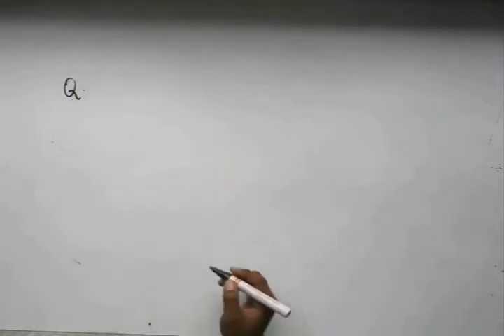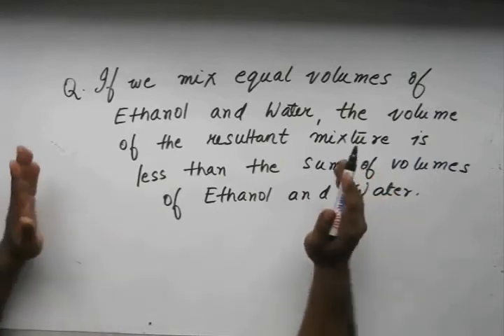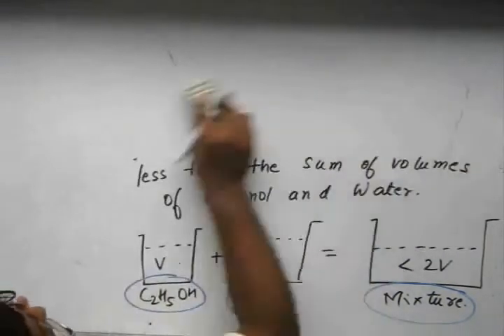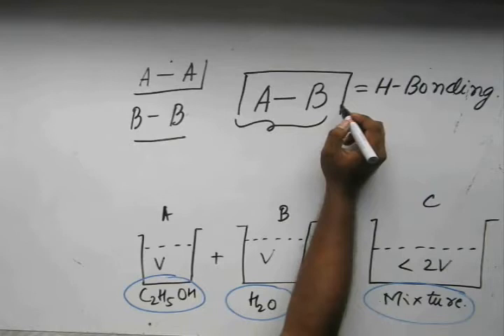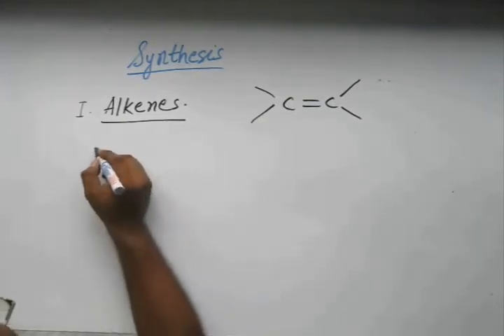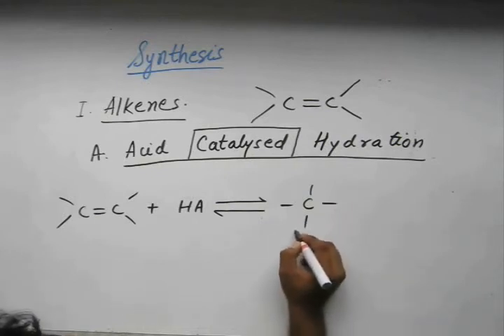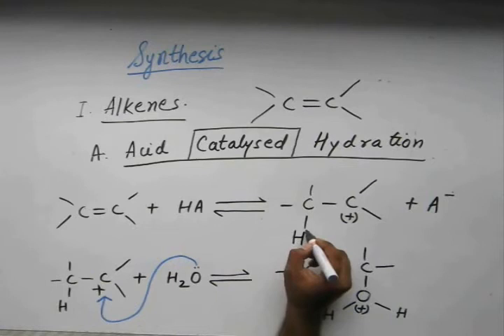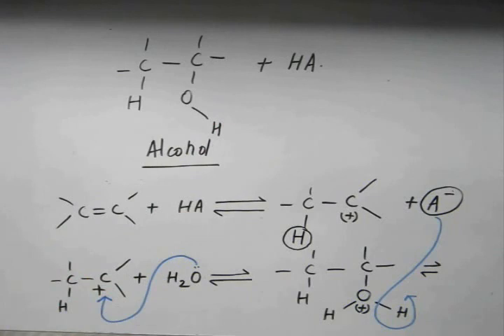Alcohols, Lecture 3 , Organic Chemistry IIT JEE (Synthesis Acid, Catayzed Hydration of Alkenes)